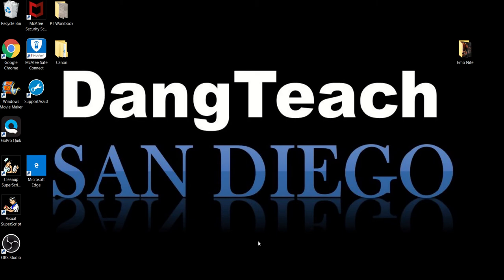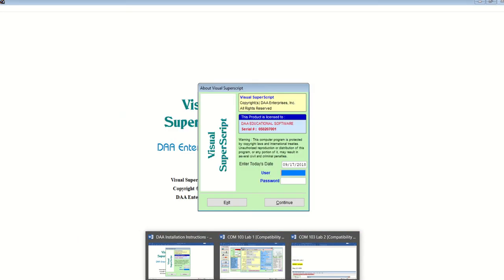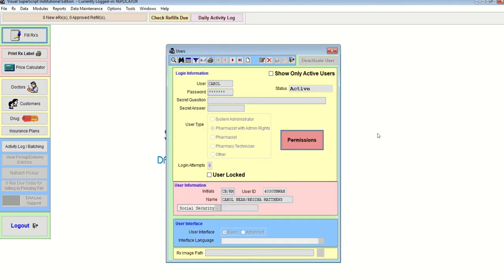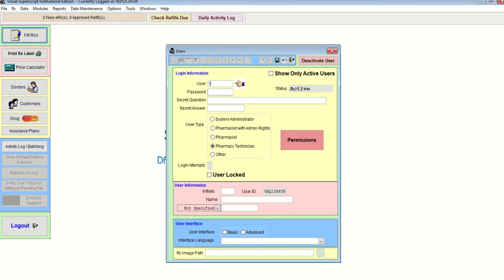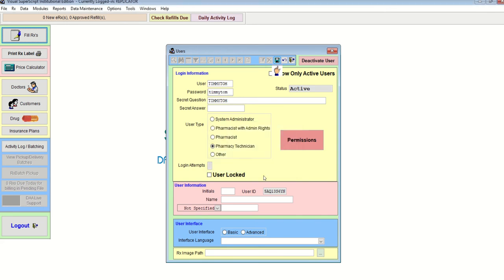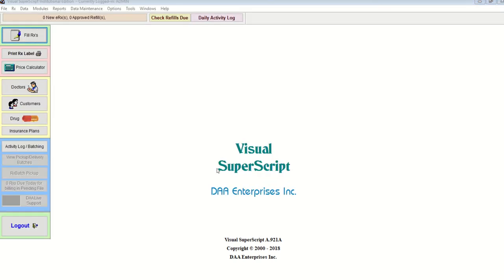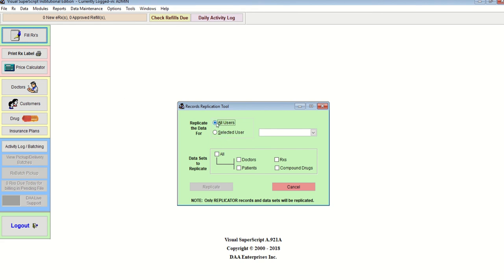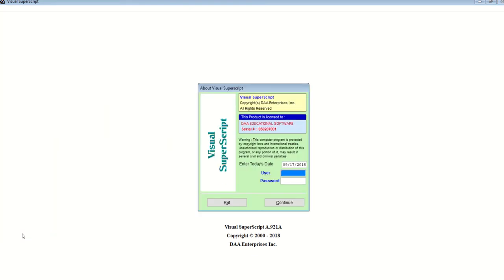COM103: How to Install Visual SuperScript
Learning Objectives:
1) How to install DAA Visual SuperScript 3rd Ed. Pharmacy software.